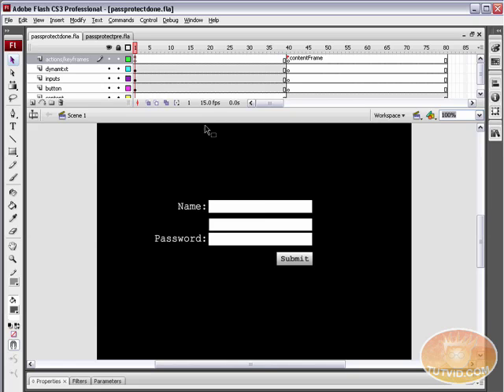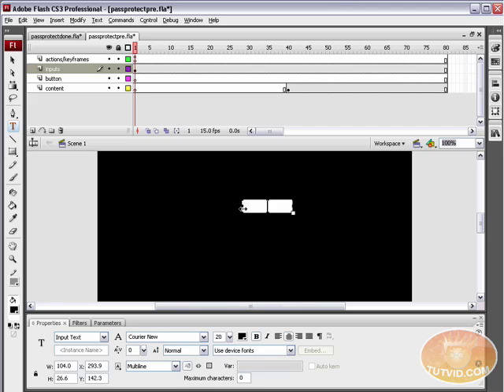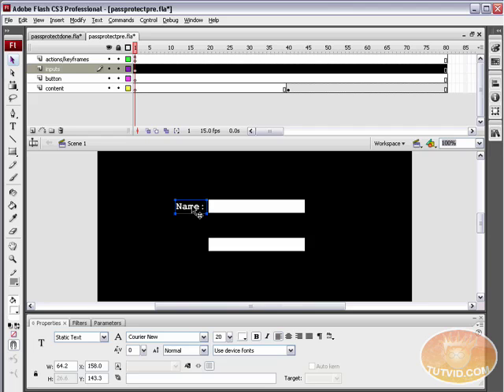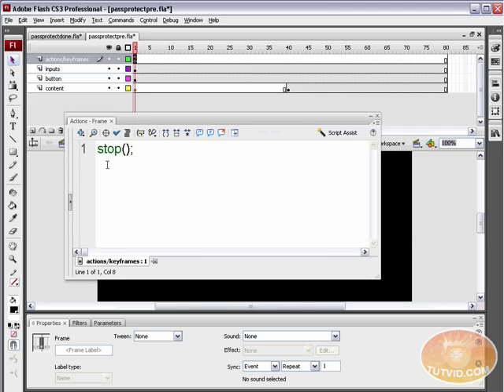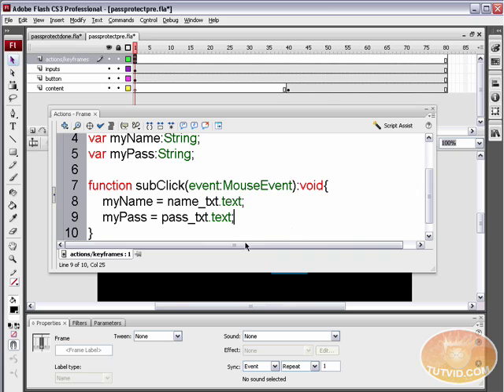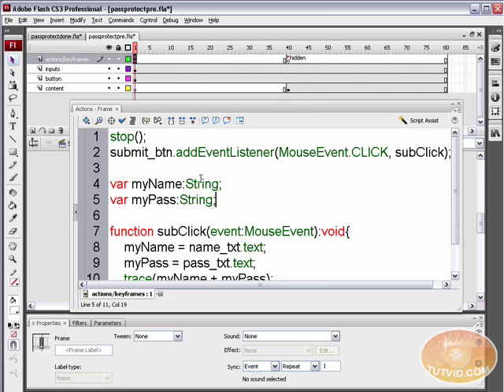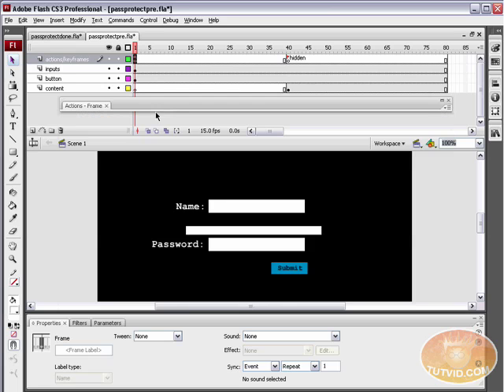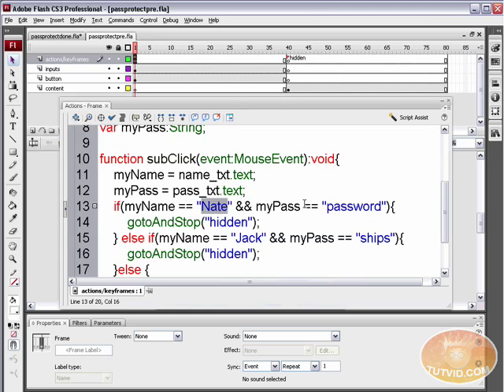Password Protect your Flash Movie!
Learn how to Password protect part of your flash website in this video tutorial. This is an Actionscript 3.0 so you need to have CS3 or newer to follow this.
Enjoy please check out for more great stuff!